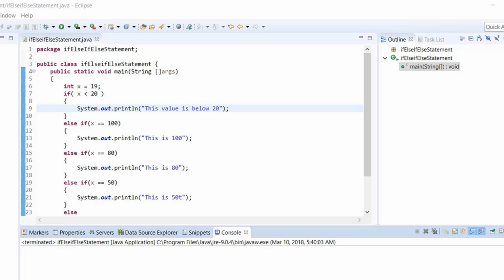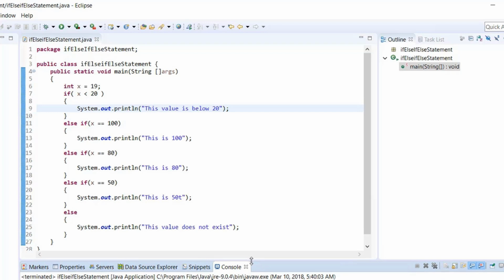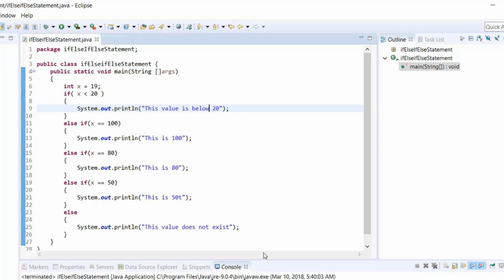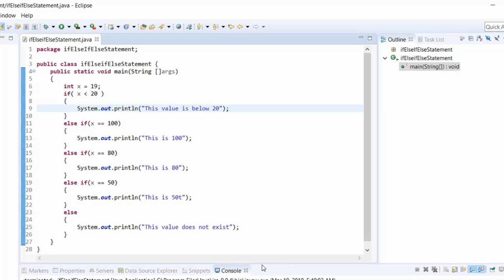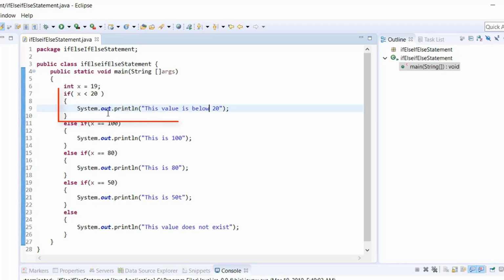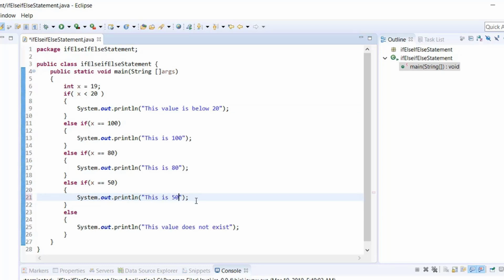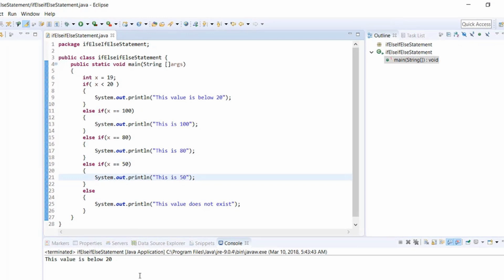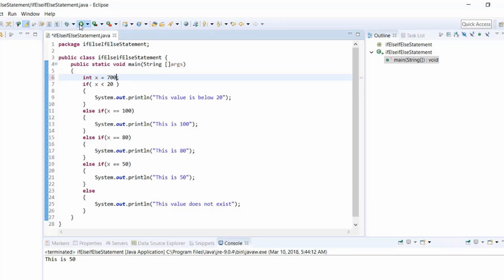Java Beginner Lecture 11: If Else If Else Statement in Java Programming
Learn how to use the "If Else If Else" statement in Java programming with this in-depth tutorial by Emenwa Global. This video covers the basic structure of the If Else If Else conditional statement, how it works in Java, and its practical application in solving programming problems. Whether you're a beginner or looking to refresh your skills, this video will provide clear examples and step-by-step instructions on how to master this essential concept in Java programming. Get ready to enhance your programming knowledge and improve your coding skills with Java's control flow statements.